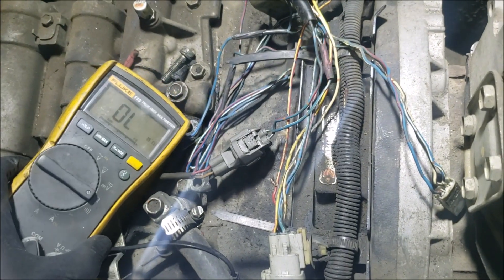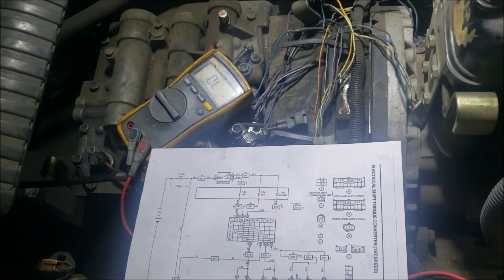Toyota Forklift No drive, Blown SFT fuse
Toyota 7 series with no drive because of the SFT fuse blowing.
The video shows the steps to take in diagnosing the cause of the fuse blowing by using a multimeter.